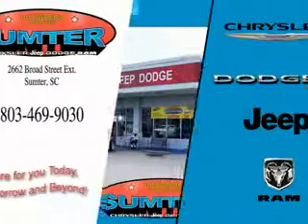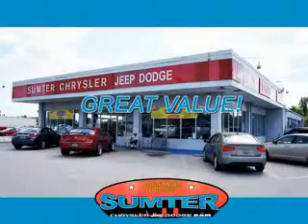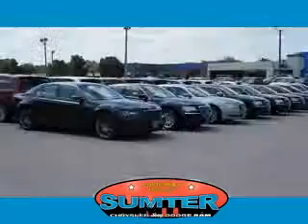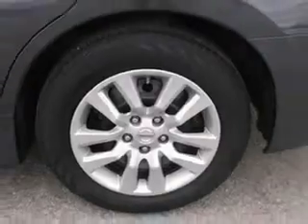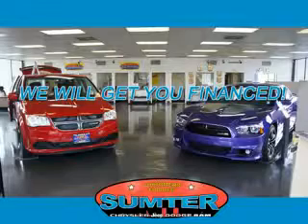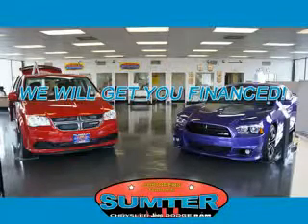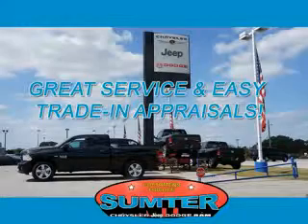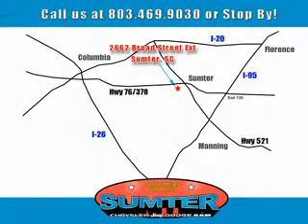2013 Nissan Altima Sumter Chrysler Dodge Sumter, SC 29150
Nissan Altima Imagine driving this Gray Nissan Altima 4 Dr Sedan, equipped with a 4 Cylinder engine and an automatic transmission. Enjoy an exceptional 38 miles to the gallon on this great car with features like Fuel Data Display, Power Driver's Seat, Push Button Start, Multifunction Display, Tire Pressure Monitoring System, on steering wheel audio and cruise controls, and much more. Enjoy the drive and have peace of mind in this Nissan Altima. See us at Sumter Chrysler Dodge today!
MILES: 32,251
VIN:1N4AL3AP7DC204863

2662 Broad Street
Sumter, South Carolina 29150